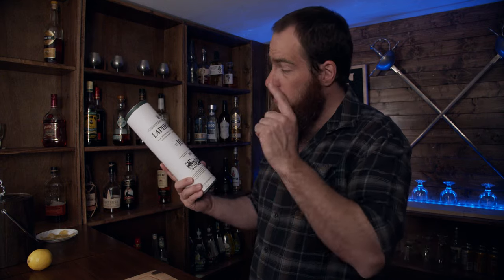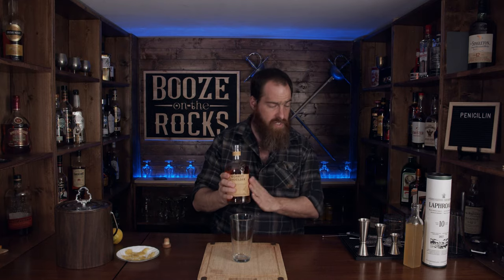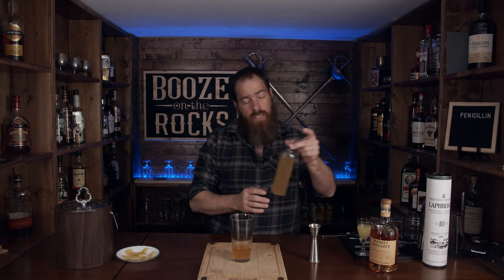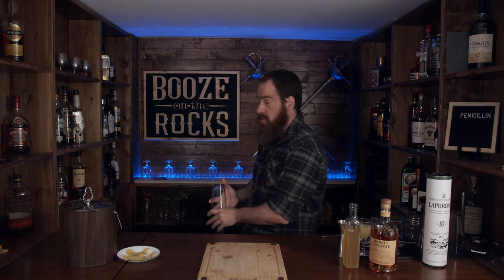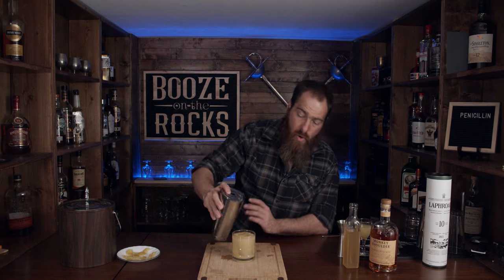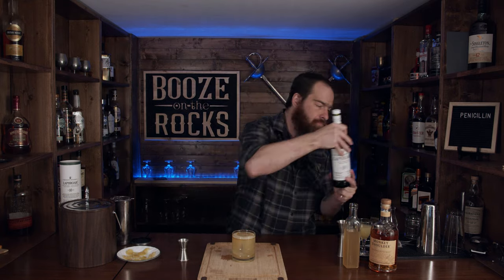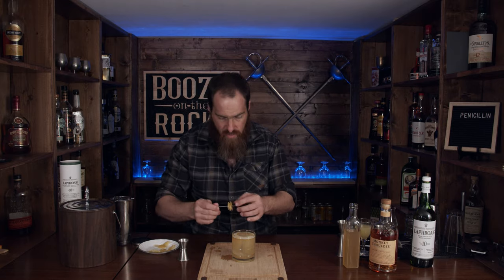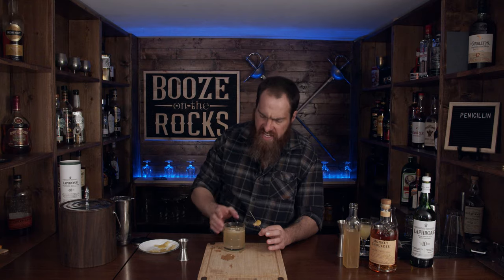Penicillin Cocktail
Today on Booze On The Rocks, today we show you How To Make The Penicillin Cocktail. This Cocktail contains both blended whisky and peated whiskey.  You just can't go wrong. Sam Ross did a great job when he created this in 2005.  Slap that like Button while your at it. Do you have a recipe that you want me to make?

PENICILLIN

INGREDIENTS

2 oz/60 ml Blended Scotch Whisky
.75 oz/22.5 ml Fresh Lemon Juice
.75 oz/22.5 ml Ginger Syrup
.25/7 ml Peated Single Malt Whiskey

Garnish: Candied Ginger

METHOD

1. Add First three ingredients to shaker.
3. Shake with Ice for 10 seconds.
4. Fine Strain and pour over ice.
4. Float peated whisky on top.
5, Garnish with candied ginger.

** GINGER SYRUP **

INGREDIENTS

6 oz/170 g Granulated Sugar
6 oz/170 g Water
7 oz/198 g Sliced Ginger

METHOD

1. Place sugar and Water and Sliced Ginger into a sauce pan.
2. Use med-high heat and heat until Sugar is fully dissolved.
3. Stir and allow to simmer 15-20 min.
4. Fine Strain and allow to cool before use.
5. Will stay good in fridge for about 2 weeks.

SOCIAL